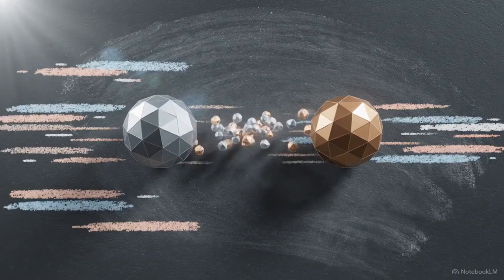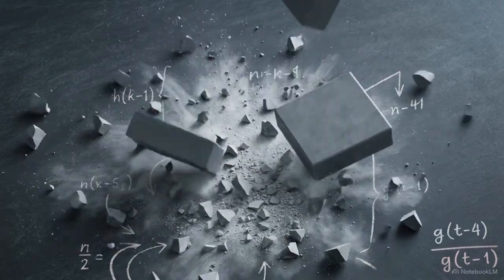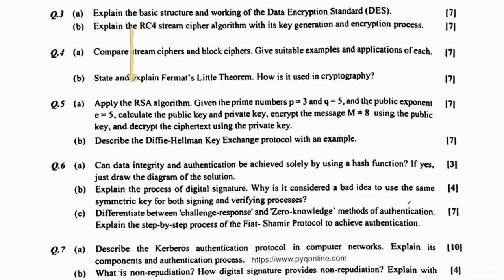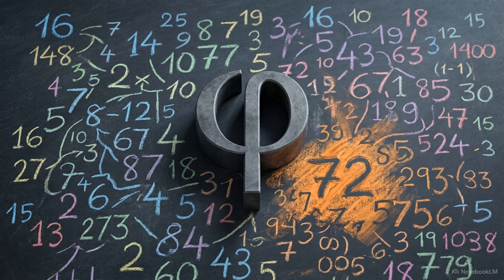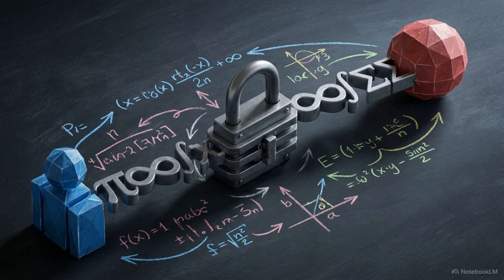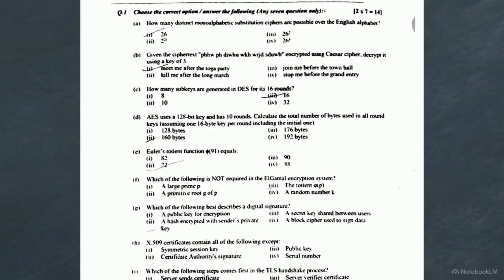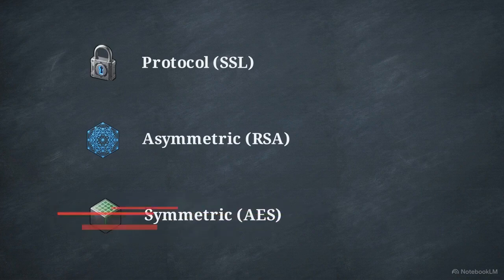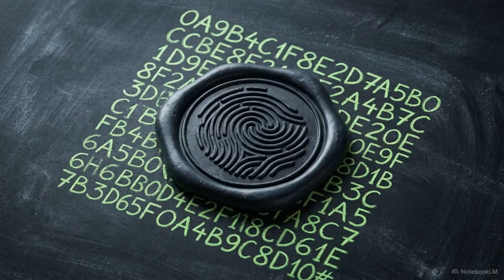CNS 5th Semester PYQ Solution Complete Guide | BEU University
This video provides complete solutions of CNS (Computer and Network Security) 5th Semester Previous Year Questions (PYQs) for BEU University. It is specially designed for students preparing for semester exams to help them understand important questions and scoring topics.
In this video, you will get:
Important PYQ questions with step-by-step solutions
Exam-oriented answers for quick revision
Key concepts of Computer Network Security explained in simple language
BEU 5th Sem exam preparation guidance